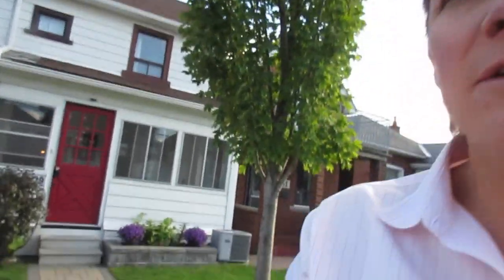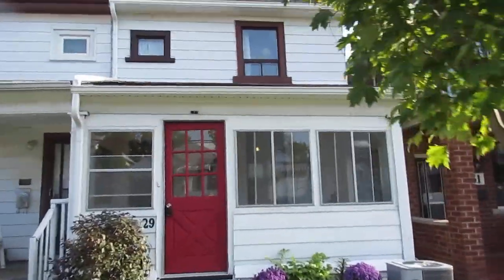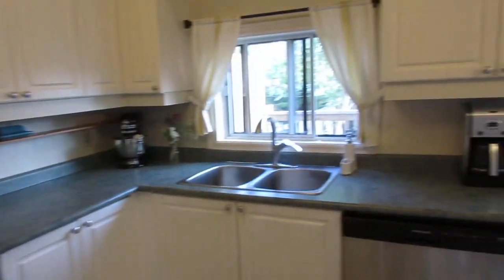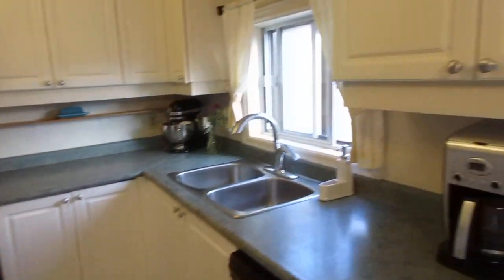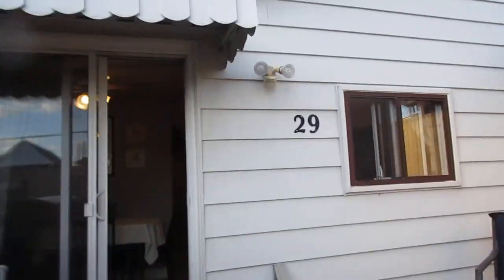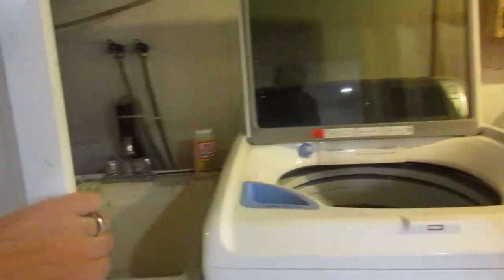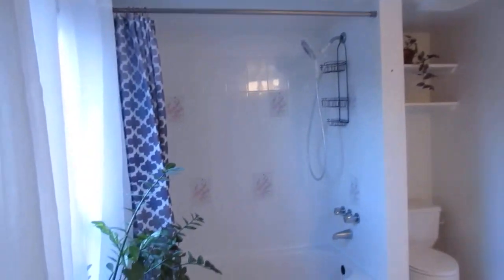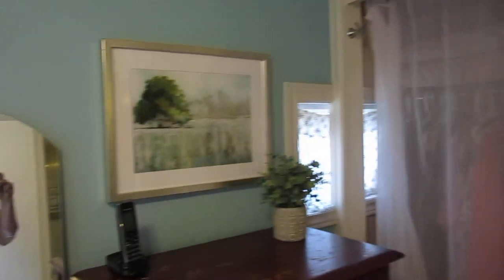29 Corbett Avenue | West Toronto - Rockcliffe Smythe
29 Corbett Avenue | West Toronto - Rockcliffe-Smythe, Toronto Real Estate For Sale

Renovated 3 Bedroom in the Hot "Up and Coming" Toronto Neighbourhood - Rockcliffe Smythe, A Hidden Gem in the West End!

Why rent when you can own? Opportunity knocks for 1st time buyers to move into this fully updated 2 storey semi-detached with finished lower level! Beautiful south facing sunny yard, deck and parking too! A superb and safe family friendly neighbourhood next to the rapidly expanding and trendy Junction!

5 reasons you will love living at 29 Corbett Ave.

1) Modern & bright eat-in kitchen with Cathedral ceilings and sliding glass doors that walk-out to the yard
2) "Must have" main floor powder room
3) Sunny & bright enclosed front-porch convenient for inclement weather, and space for all your coats/hats/boots or strollers!
4) Lovely outdoor space for entertaining includes a large back deck, stone patio and fully fenced-in yard
5) Extra large parking off the back laneway

This established older neighbourhood includes helpful neighbours and just a couple of short blocks to George Syme Community School & David Appleton Community Centre (with Syme 55), along with Gaffney Park a biking/hiking/walking trail at the end of the street for all you nature enthusiasts!

This popular location is a short distance to The Junction, Bloor West Village as well as big box shopping on St. Clair including the Stockyards Shopping Centre. Easy access to the TTC & Runnymede or Jane subway along Bloor and the future Eglinton Crosstown LRT.